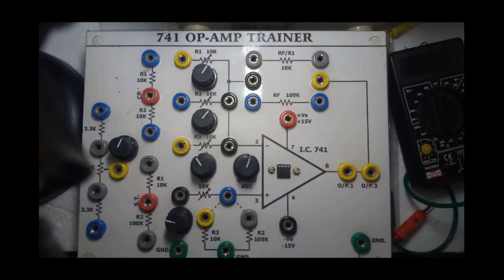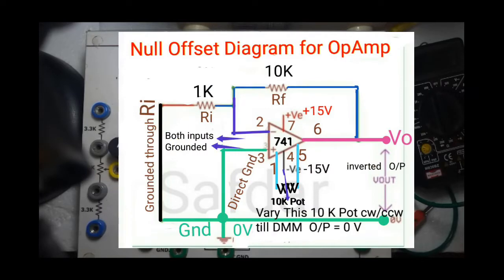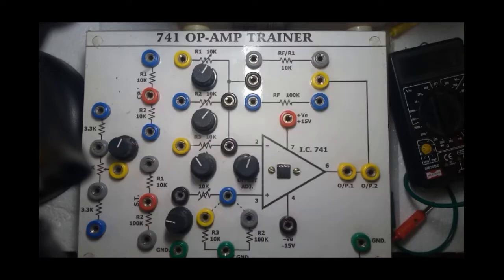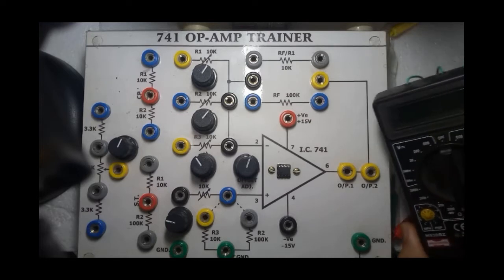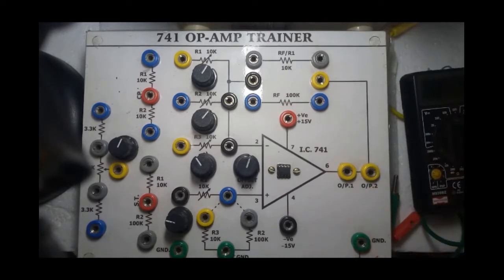Offset Null adjustment -Op-Amp 741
For theory part of this practical, Color diagrams, Mnemonics,  you can download
my free Android App from Google play store.
Link for Free Bifocal Electronics, Science subject app is .

ये चैनल किसी इनकम के लिए नहीं, knowledge देने के लिए बनाया गया था। आप को जो विडियो पर ad दिखाई जा रही  है वो यूट्यूब उसकी पॉलिसी की वजह से दिखा रही है उससे इस वीडियो का कोई संबंध नहीं है।
इनकम के लिए नहीं है इसलिए कम से कम वक्त में स्पेशल इफेक्ट्स के बिना बनाए जा रहे है। कुछ गलतीयों की संभावना है।

वीडियो देखने के लिए  शुक्रिया।

For Theory part you can refer my Android App, Website.

Links are provided in  description too.

1.

I wish my students to learn & remember  by these easy , innovative, Smart methods so that LMR will be without burden.

Lack of time resists me to become professional YouTuber, enhance quality of video,  read your YT comments………..

 Hence requesting to concentrate on techniques used in the video And ignore quality / interruption.

And communicate with emails for any rectification / feedback.            Thanks.                       Yours :  Saف दर